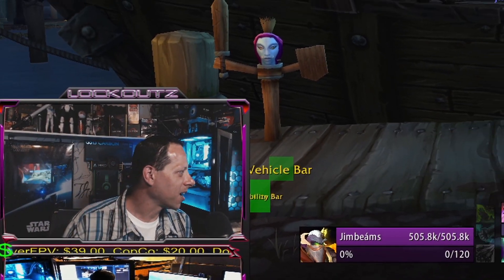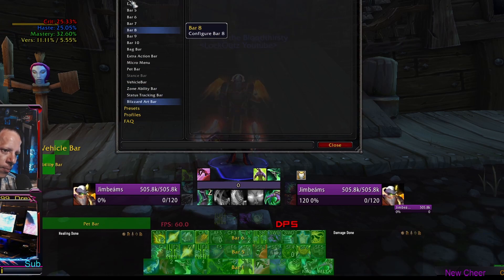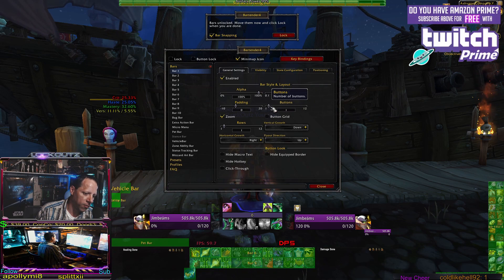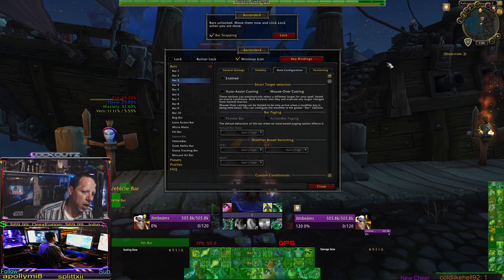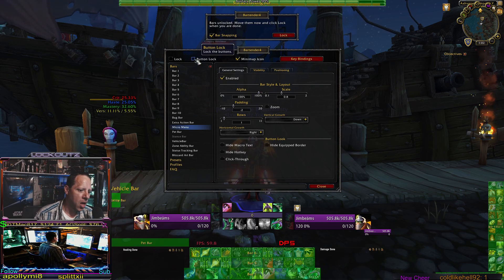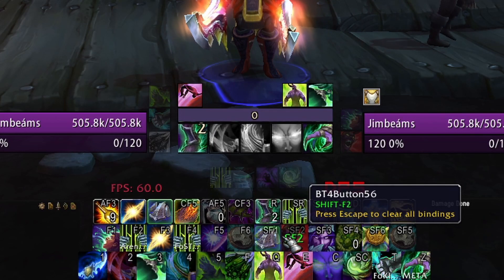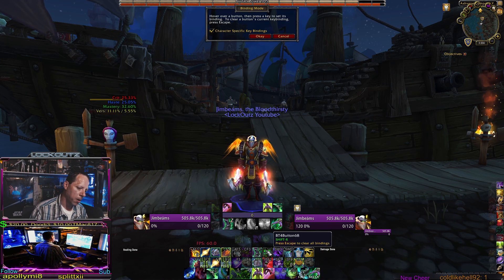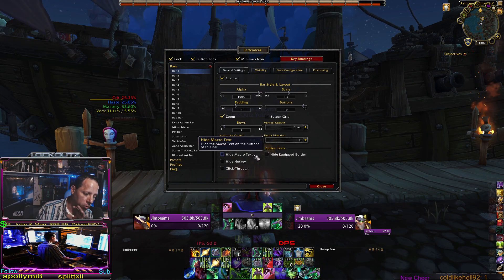(BFA 8.3) How I Set Up Bartender Addon Guide || Get That CLEAN UI Look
Hey everyone in this Video I drop a crash Course on How I set up the Addon Bartender To make my UI Have that Clean look and feel.

Please like & Follow to see every Video I drop :P

MY TWITCH LIVE STREAM:
Twitch.tv/LockOutz

Try Twitch prime:

Gift Twitch prime:

** SAVE CASH & Build A Ryzen Gaming PC with these Links **
Ryzen Processors:

Cannon D5600

Rog Strix 2080 Super: